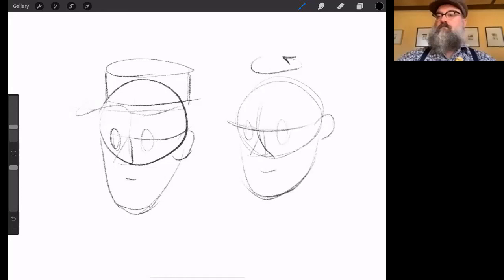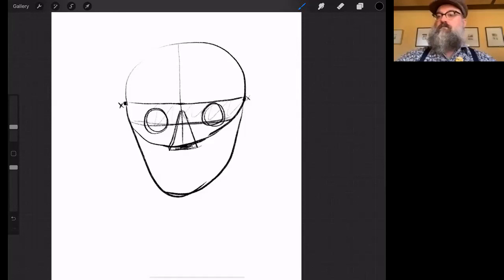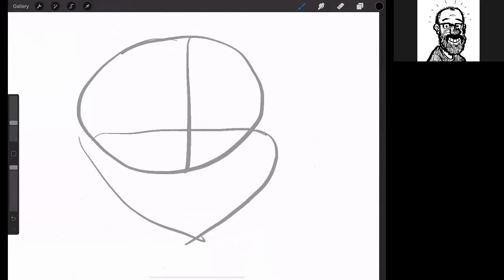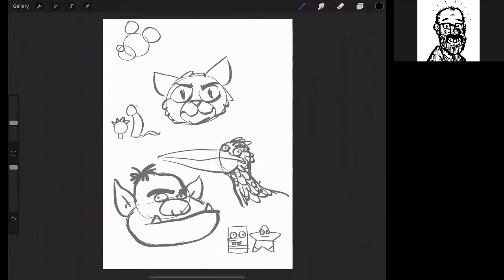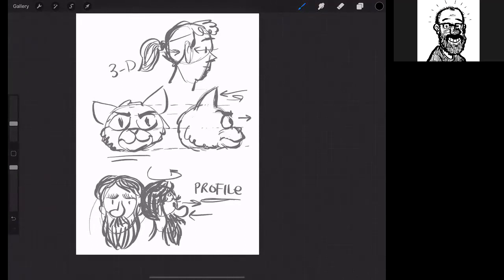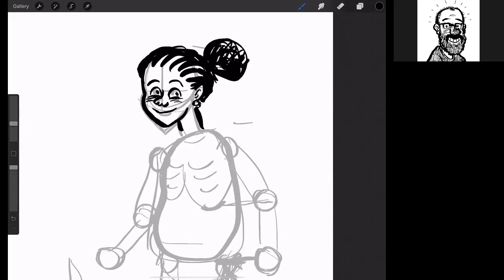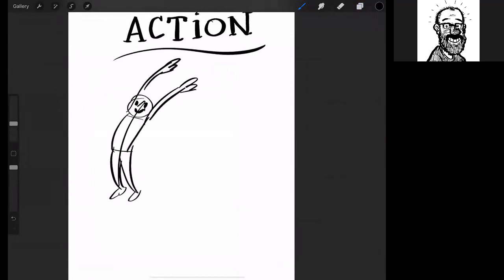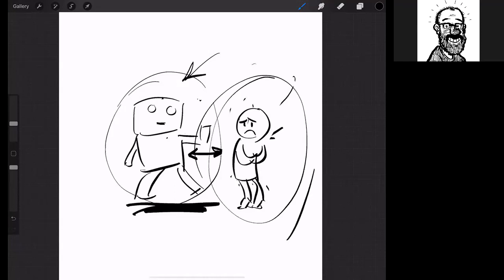Cartooning Workshop with Eric Dyck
Watch as Lethbridge cartoonist, Eric Dyck leads a cartooning workshop introducing drawing fundamentals. Eric Dyck is a cartoonist and art educator living in Lethbridge, AB. He writes and draws the non-fiction comic strip, 'Slaughterhouse Slough.' He has shared his love of cartoons and comic-storytelling in art galleries, museums, schools and libraries throughout Alberta and New Brunswick.